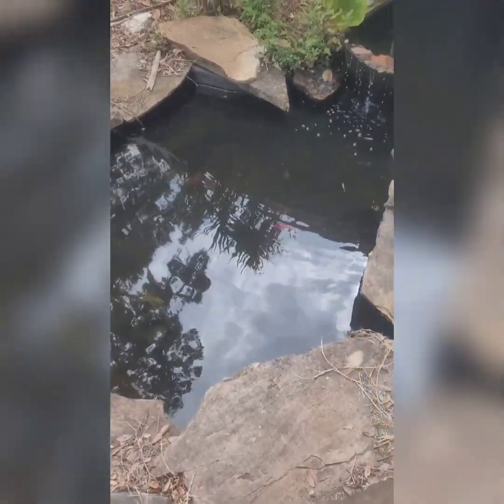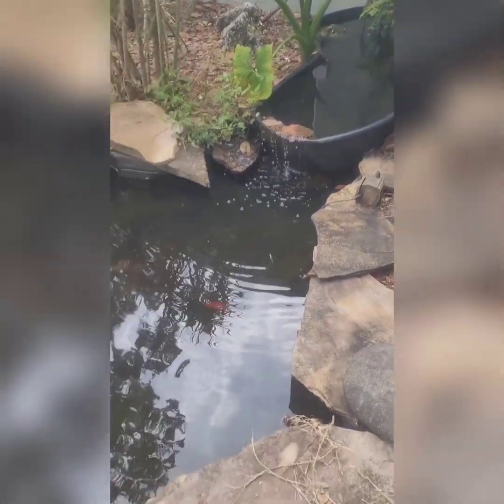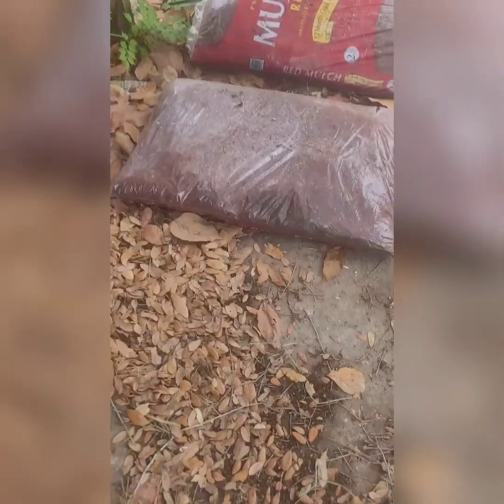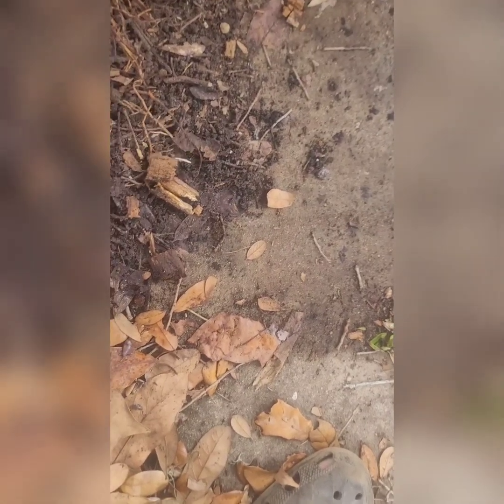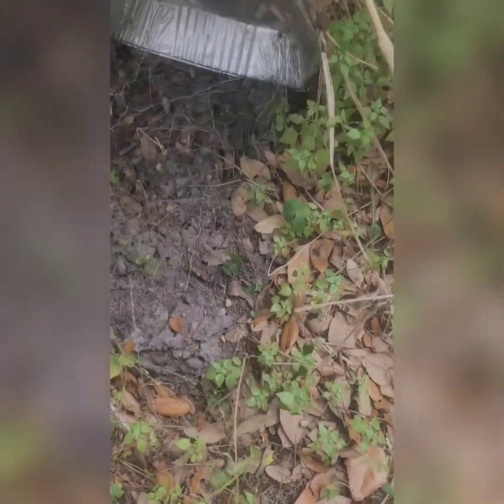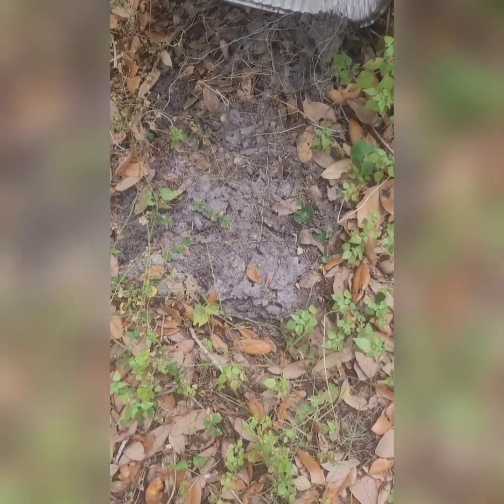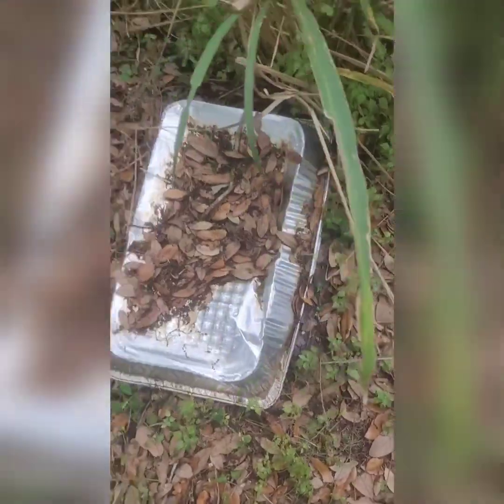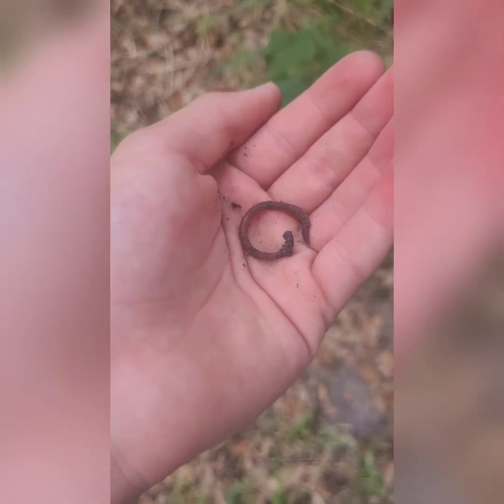part 2 of feeding bluegill